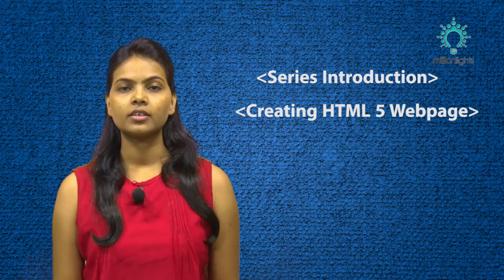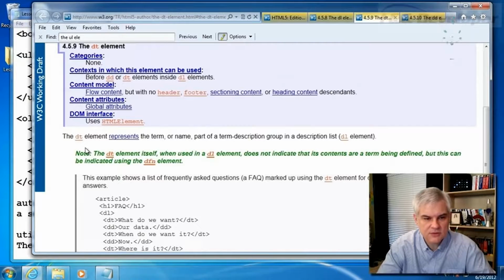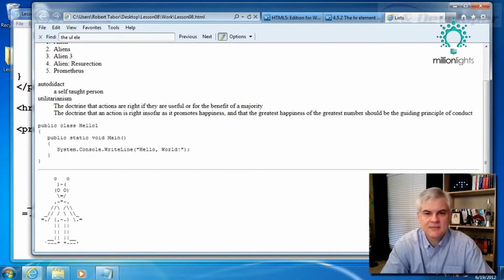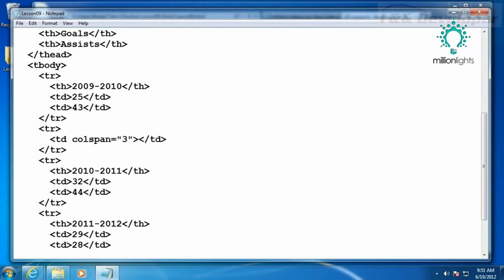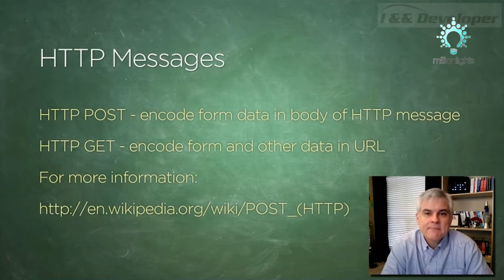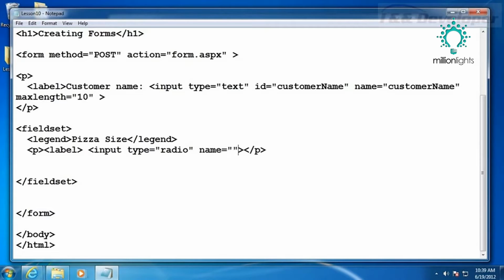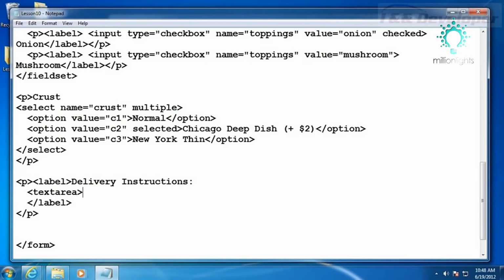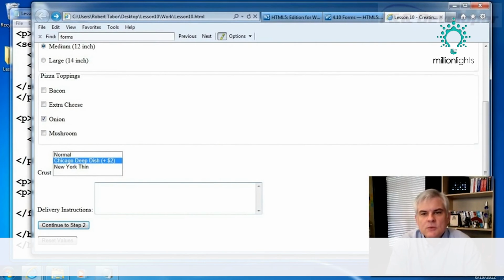Fundamentals of HTML5 and CSS3- Part 4- by millionlights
Hello everyone! Welcome to millionlights. Millionlights is a TV channel dedicated to improving skills of people and their employability.

This content has been created by our partner Microsoft and you are watching Microsoft hour of code. Today, we are going to learn, HTML5 and CSS3 fundamentals.

It is extremely valuable to understand the fundamentals of web design if you want to work in digital marketing, social media or design. So, we are providing you with many excellent courses and tools that will help you learn web design fast. At a minimum, a basic understanding of HTML, CSS and design is essential if you want to do anything on the web.

If you aren’t familiar with how websites are built, HTML and CSS provide the fundamental code that constructs the graphic user interface of the internet’s World Wide Web. These episodes have everything you need to upgrade your skills and start building your own interesting and beautiful websites. It not only helps to develop your skills but also provides you job opportunity and good amount of salary.

So let’s move towards the course, HTML5 and CSS3 fundamentals. The topics we are going to cover in this course includes:-

- Defining the Structure of Your Document
- Working with Figures and Images
- Working with Lists
- Creating Tables
- Creating Forms
- Form Validation and Other Future HTML5 Form Enhancements
- Understanding Cascading Style Sheets
- CSS3 Font and Text Properties
- CSS3 Colour and Background Properties
- CSS3 List and Table Properties
- CSS3 Box Properties
- Working with CSS3 Font-Face
- Embedding Video in HTML5
- Working with the HTML5 Canvas
- Working with SVG in HTML5

In the previous episode, we covered series introduction, Creating HTML5 web page, styling HTML5 web page with CSS3 and understanding the HTML5, working with paragraphs and text, in which we covered coding part, relative path, global attributes and semantic names for classes. Now we will learn, defining the structure of document, working with figures and images, in which we will learn defining an image, after that we will move towards working with lists and creating tables.

Hope all the tools required i.e., windows notepad and internet explorer 9.0, you have on your computer system.

For more such interesting tutorials on coding, keep watching Microsoft hour of code.